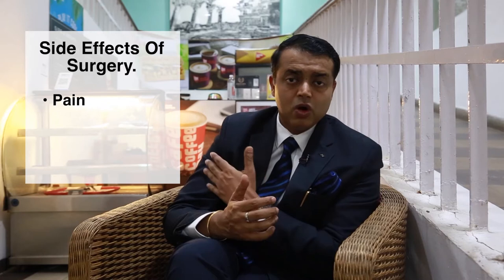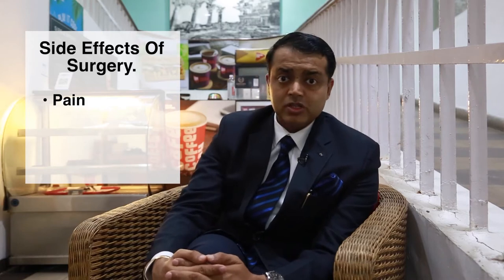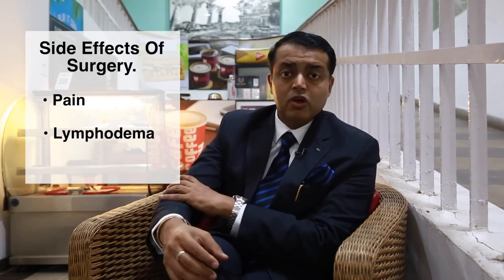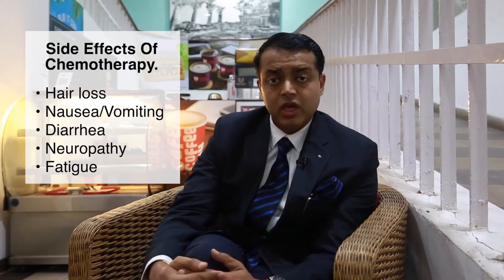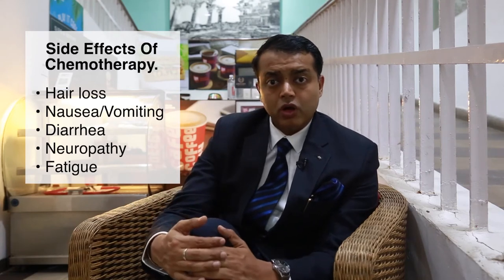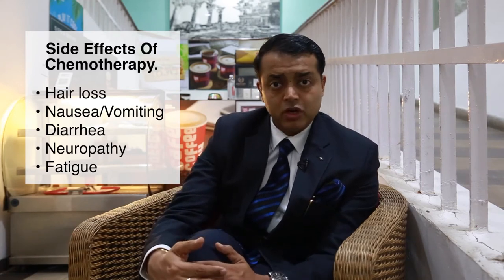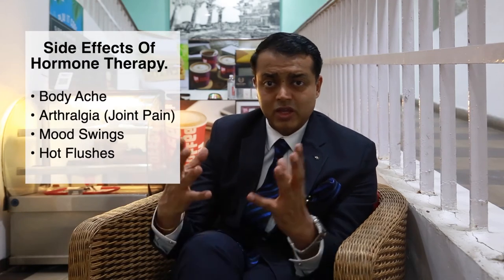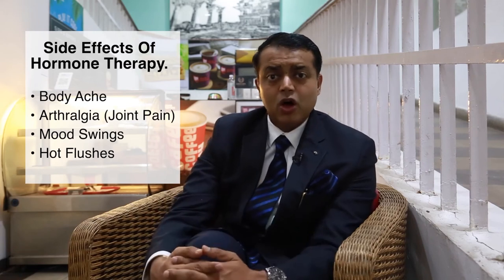What are the Side Effects of Breast Cancer Treatment | Explained by Dr. Manish Singhal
Breast cancer patients complaints a lot of different side effects caused by breast cancer treatment. Here, ECMO Gold medalist Dr. Manish Singhal, Medical Oncologist at Apollo Hospital discusses about common side effects of breast cancer treatment.
Different Breast cancer treatments can cause different concerns like:
Surgery can cause pain and lymphedema. Hormonal therapy can cause hot flashes, joint pain, and bone thinning. Chemotherapy can cause hair loss, diarrhea, neuropathy, fatigue, and mouth sores.

Common side effects of breast cancer treatment:
- Fatigue
- Headaches
- Pain and numbness (peripheral neuropathy)
- Dental issues
- Lymphedema
- Musculoskeletal symptoms
- Bone loss and osteoporosis
- Heart problems
- New cancers
- Cataracts
- Blood clots
- Absence of menstrual periods
- Menopausal symptoms
- Sexual difficulties
- Infertility
- Concerns about memory loss and cognitive function (“chemo brain”)

Get to know the details of how breast cancer treatments affects a person's daily life.